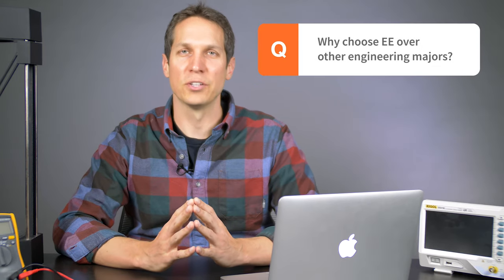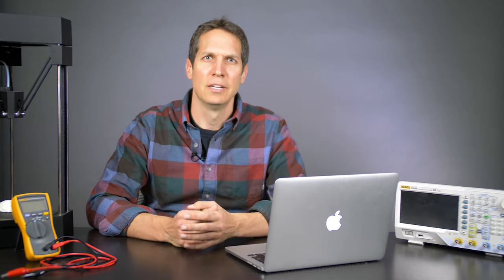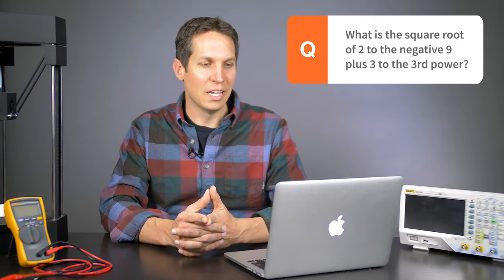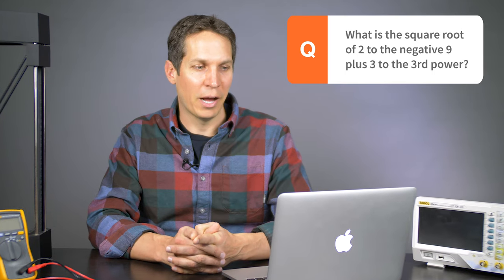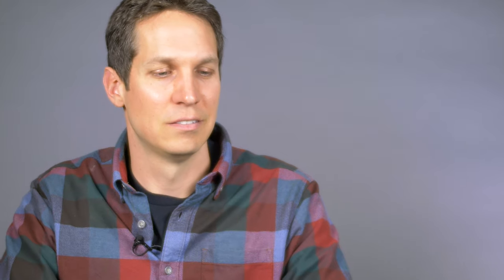Life as an Electrical Engineering Student - Ask an Engineer | Part 1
Ah, life as an electrical engineering student...becoming an engineer can be intimidating - if you've looked into it at all, you've heard the horror stories about electrical engineering and math.  We decided to take a crack at answering questions from potential electrical engineering students about what it is like to be an engineering student, if it's worth it to be an engineering student, and what exactly to expect.  Everyone's experiences are different but Josh tries his best to answer the questions in a way that not only represents his views on these topics but the views of other electrical engineers that he has rubbed shoulder with, in and outside of CircuitBread.  He is, of course, biased.  To see the written transcript, check it out on the CircuitBread

0:00 Introduction
0:23 Why choose electrical engineering over other engineering majors?
2:09 Why does everyone say studying electrical engineering is so hard? Is it just the math?
3:47 Do you have to be naturally good at math?
5:11 What are some examples of courses you take in college?
6:37 What are some of the best electrical engineering schools in the world?
7:59 Is it important to go to prestigious school?
8:04 How feasible is it to work part time and go to go to school full time?
9:43 Does being an electrical engineer help you with the ladies?